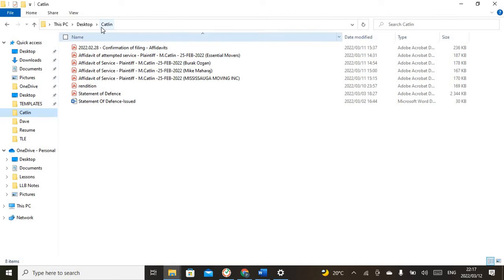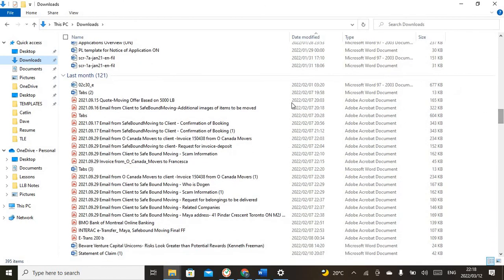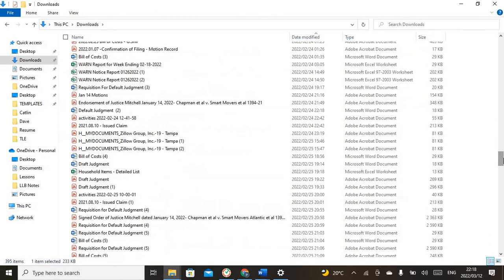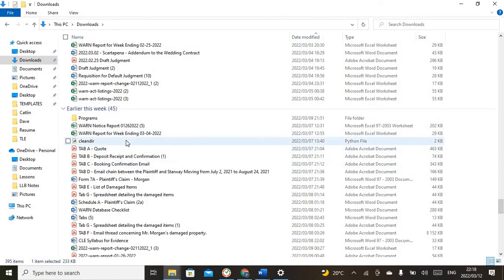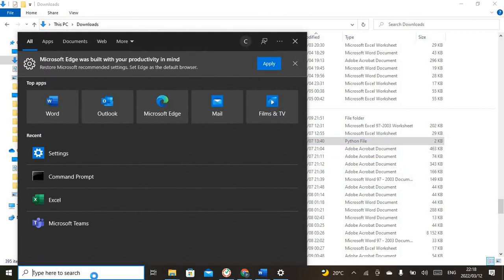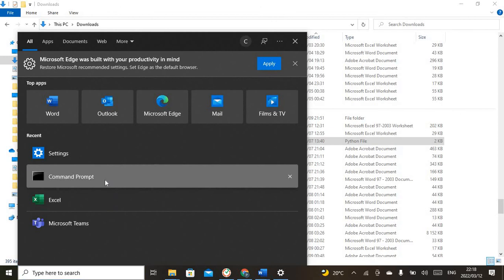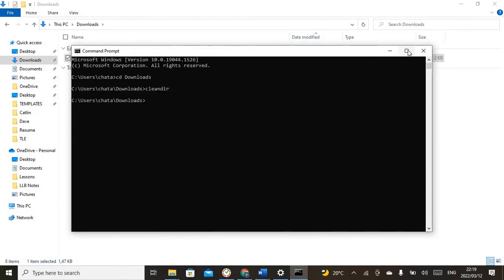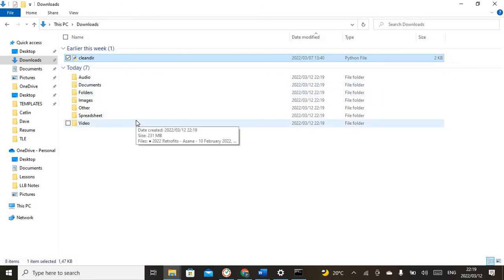Python Automation for Lawyers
I'm working on a series of projects/ scripts to automate lawyer's work using the language of Python. In this video, you see how to automate admin tasks for lawyers, and in the next videos, you will see how to automate other legal tasks using Python. Such as automating the process of sending emails.